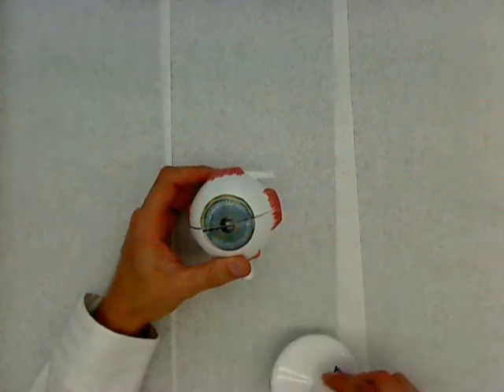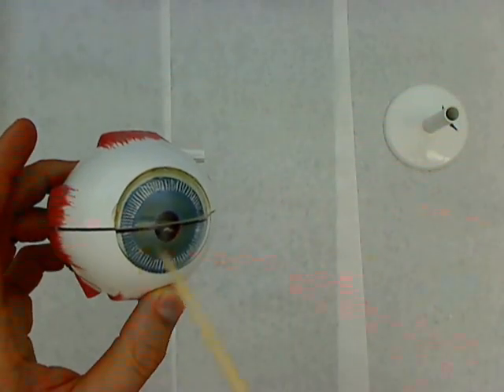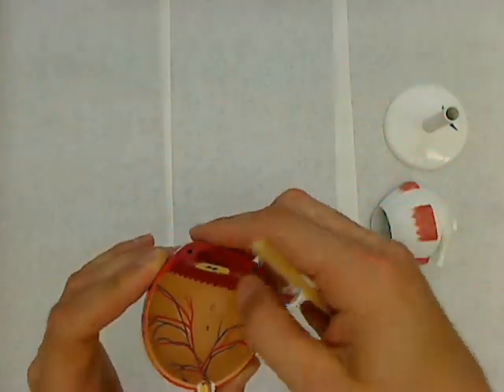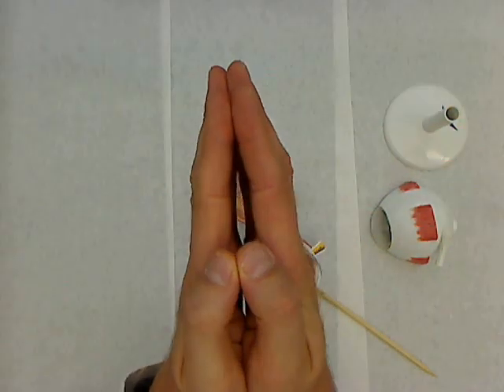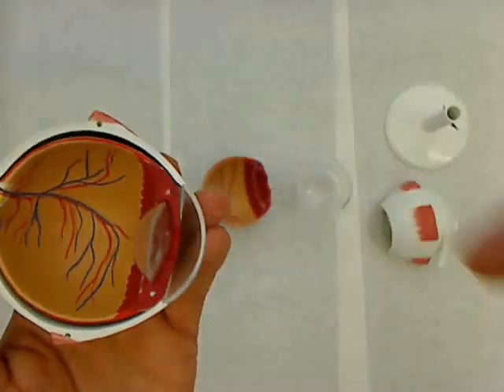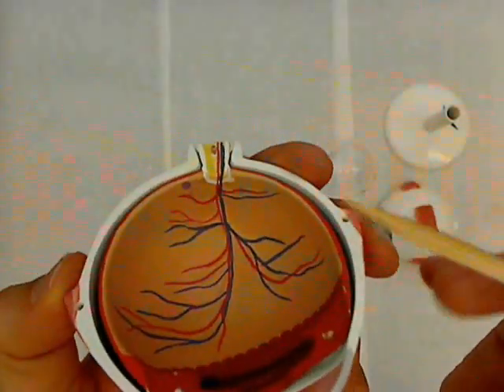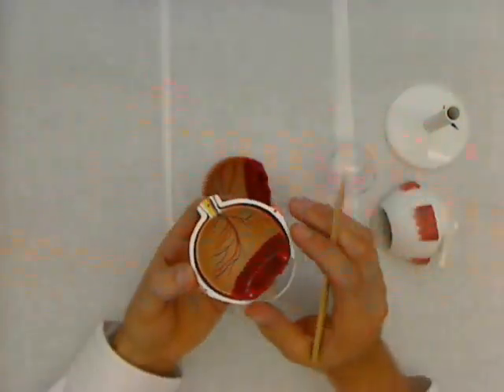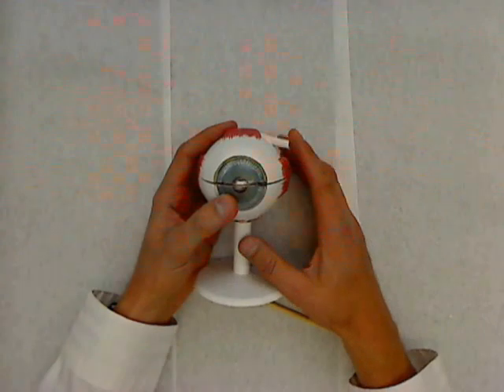eye model.wmv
Anatomy of the human eye using an eye model.  Recorded at Glen Oaks Community College, Centreville, Michigan by Dr Ren Allen Hartung.